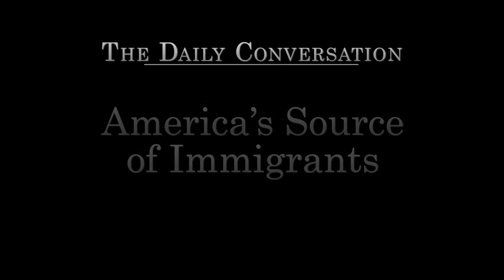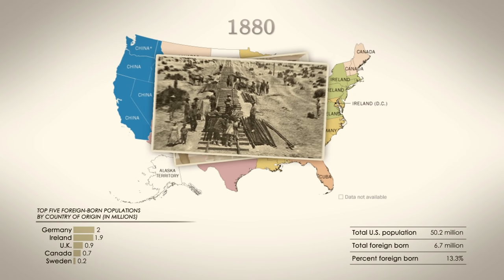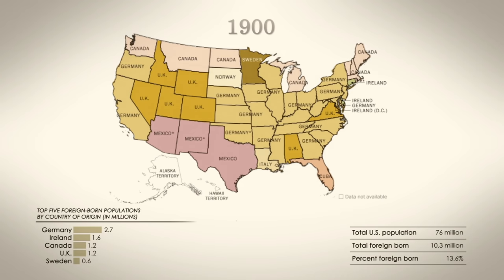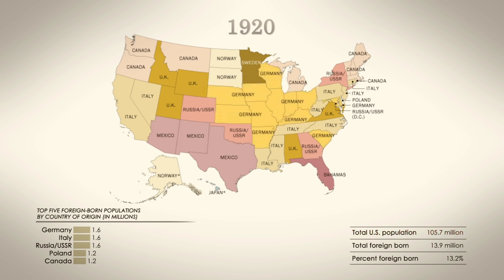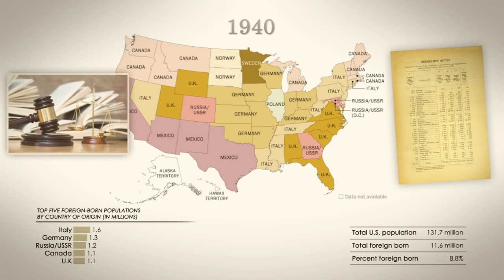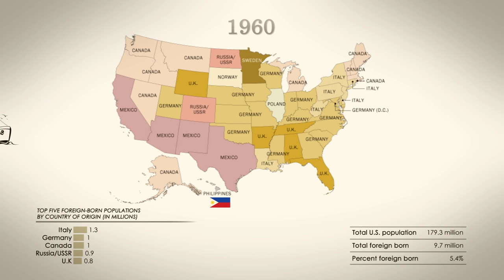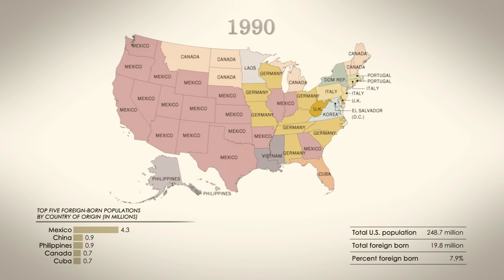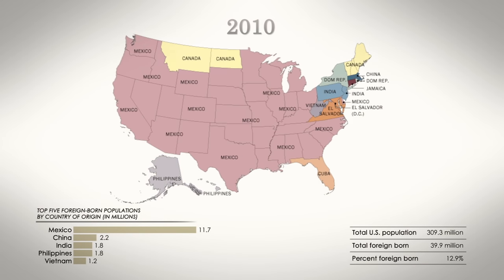America's Sources of Immigration (1850-Today)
A state-by-state look at the history of U.S. immigration, showing the leading country of origin for newcomers in each territory, by decade.

Written, Narrated, and Produced by Bryce Plank
Video Editing and Animation by Robin West

Script:
This is a state by state look at how immigration to America has changed over time.
In 1850, the vast majority of newcomers were from Ireland and Germany.

In the 1860’s the labor shortages during the Civil War created strong demand for immigrant labor, nearly doubling the foreign born population in a decade.

1870 saw Mexico become the top country of origin in much of the Southwest, while British immigrants preferred the rocky mountain territories.

The 1880 census showed that the Chinese were coming in large numbers. Many took dangerous jobs in the mines or on railroad building crews. For the next century immigrants from Canada crossing the southern border would be the largest group settling in many of the northernmost American states.

In 1882 the Chinese Exclusion Act blocked the arrival of large numbers of Asian immigrants for much of the next century. Unfortunately the overall microdata for the 1890 census were destroyed in a 1921 fire at the Department of Commerce.

So fast-forward to 1900, the turn of the century, when the territorial boundaries  of the continental United States were settled. For the first time Norwegians, Swedes, and Italians were the largest groups coming to South Dakota, Minnesota and Louisiana, respectively.

1910 shows us how quickly things can change, with large numbers of Russians and Italians arriving, the only state where Ireland was the top country of origin was tiny Delaware.

With the American population exceeded 100 million in the 1920 census, there were equal numbers of German, Italian, and Russian born immigrants. Many had fled Europe to escape the horrors of World War I.

By 1930 the industrial revolution was in full swing, and the country was growing rapidly from within, so the percent of foreign born fell. And, for the first time since 1850, Mexico was the dominant country of origin for new arrivals to California.

By 1940, the quotas and other congressional measures passed in the previous decade to restrict immigration sharply cut the foreign born population to below 9%.

1950 saw the effects of the repeal of the Chinese Exclusion Act, as Chinese immigrants were finally welcomed back. Greeks were the largest group arriving in  South Carolina.

When Alaska and Hawaii became states in 1959, the year before the 1960 census, Canadians simply crossed the border to immigrate to The Last Frontier, but Filipinos crossed an entire ocean to become The Aloha State’s largest group.

By 1970, the percentage of foreign born reached an all-time low. And with immigrants arriving from a wider range of countries, Italy was the only nation that had sent more than a million people.

In 1980, after Congress began granting more visas to people from the Western Hemisphere, the number of states where Mexico was the top country of origin doubled in a decade, becoming the dominant foreign born population in the entire country.

And in 1990 America began to look like the diverse country we live in today. Mexico was tops in 18 states, Dominicans were the largest group coming to New York, and South Korea and Southeast Asian nations were the leading countries of origin in seven states.

In the year 2000 census the number of Mexican-born immigrants surpassed nine million. It’s also notable that India was the top country of origin in three states.

And the 2010 census reveals exactly why America is quickly becoming so diverse:  only five states - all of them bordering Canada - received the most immigrants from a majority white country.

A lynda.com membership will give you unlimited access to training on hundreds of topics--all for one flat fee. that’s L-Y-N-D-A Dot Com Slash TDC. Be sure to use that URL so they know I sent you.

Until next time, for The Daily Conversation, I’m Bryce Plank.